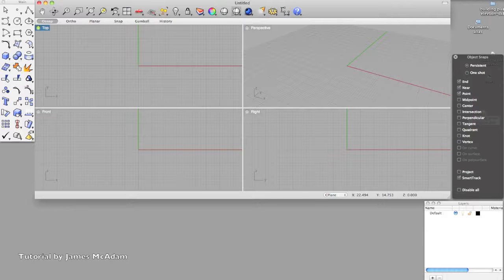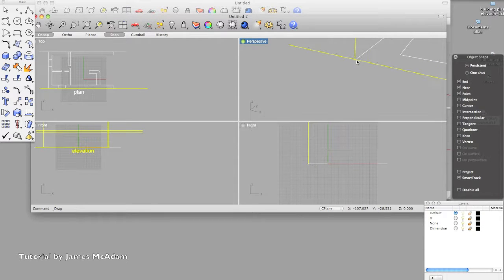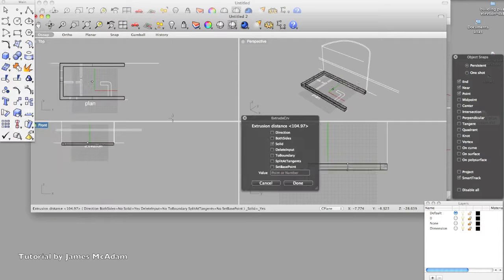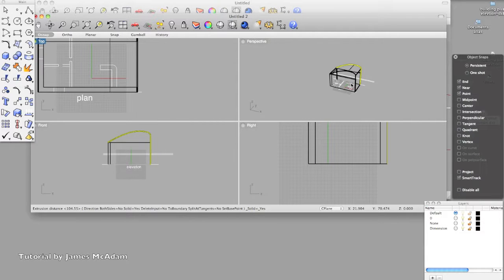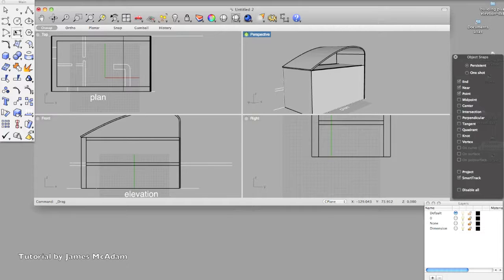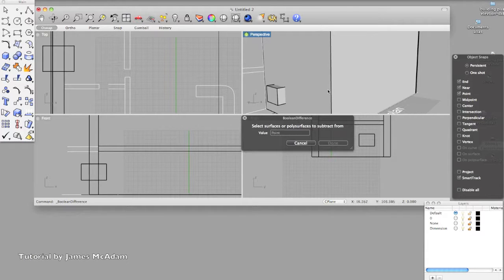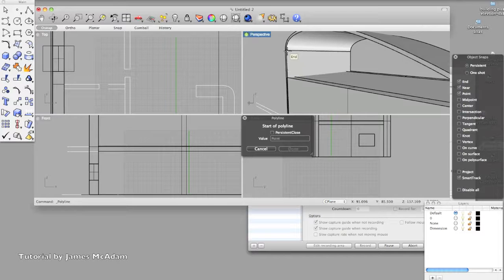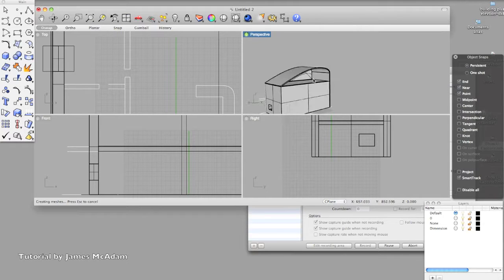rhino 2D drawing to 3D building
This tutorial will help with the basics of using Rhino to create 3D models